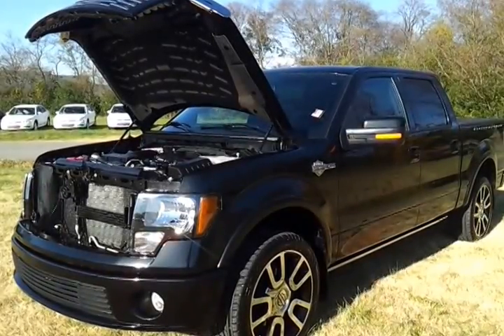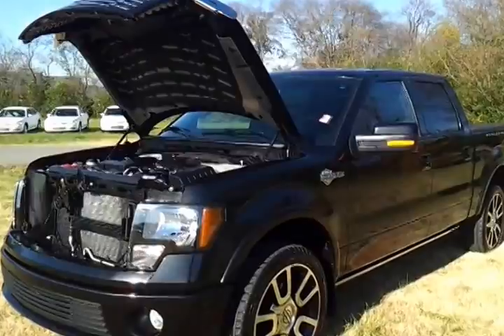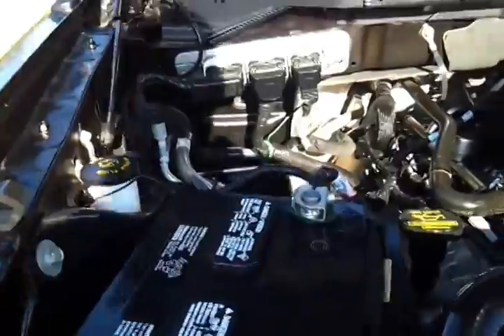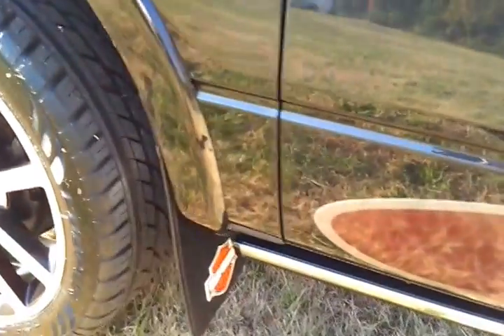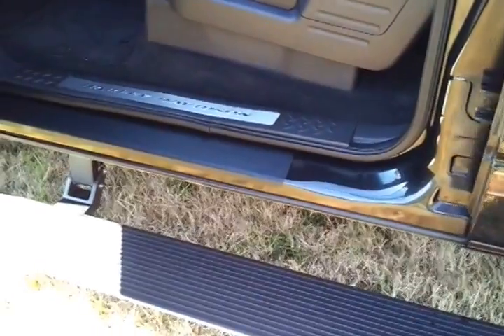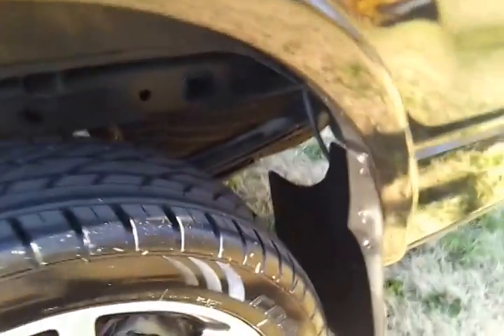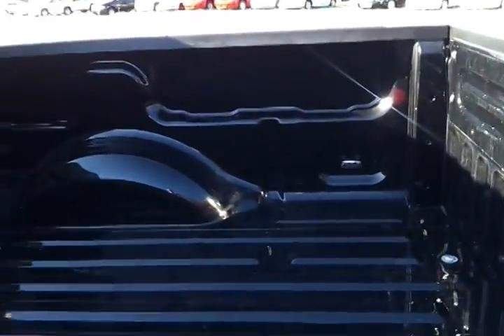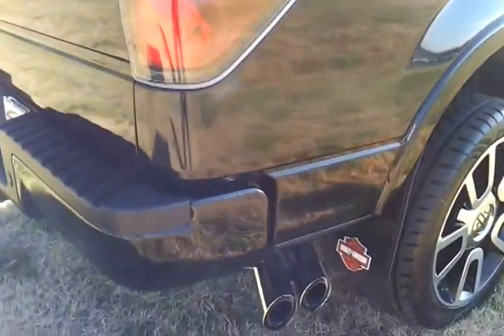sold.2010 FORD F-150 SUPERCREW HARLEY DAVIDSON EDITION AWD AT FORD OF MURFREESBORO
ONE OWNER 2010 FORD F-150 SUPERCREW HARLEY DAVIDSON AWD 5.4 V-8 6SPD AUTOMATIC, TUXEDO BLACK METALLIC WITH HARLEY BLACK/RED BUCKET SEATS, 22" ALUMINUM FORGED WHEELS, POWER DEPLOYABLE RUNNING BOARDS, REAR VIEW CAMERA, REVERSE SENSING BUMPER, HEATED AND COOLED HEATS WITH MEMORY AND POWER, HEATED REAR SEATS, SONY SOUND WITH FACTORY NAVIGATION, AMBIENT LIGHTING, NUMERICALY BADGED ON CENTER CONSOLE, TRAILER TOWING PACKAGE, 172 POINT FORD CERTIFIED AND INSPECTED WITH ONLY 26,928 MILES THIS TRUCK IS BACKED BY FORD MOTOR COMPANY IN THE US AND CANADA.

FORD OF MURFREESBORO
1550 N.W. BROAD STREET